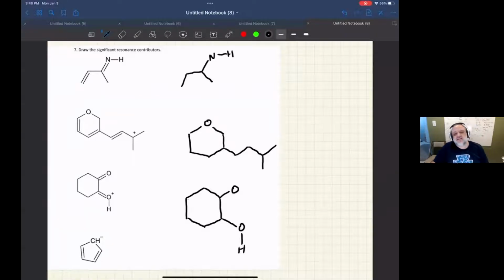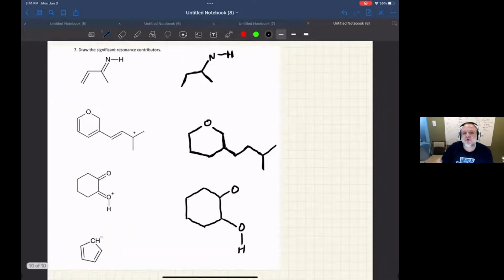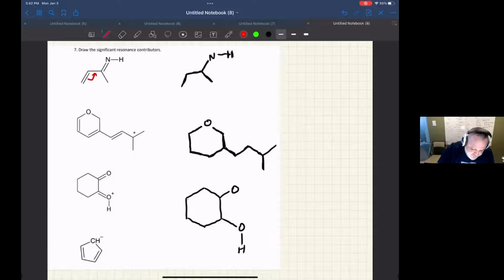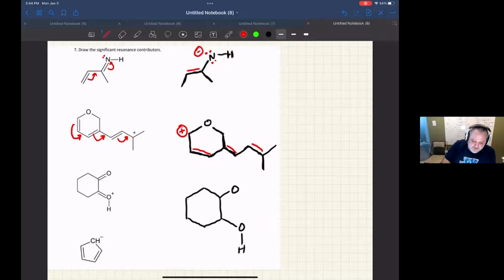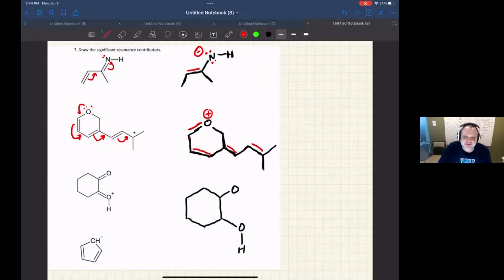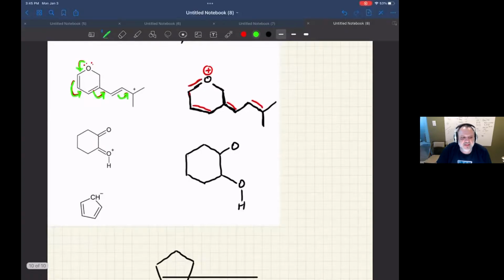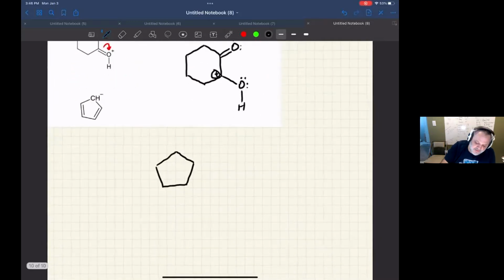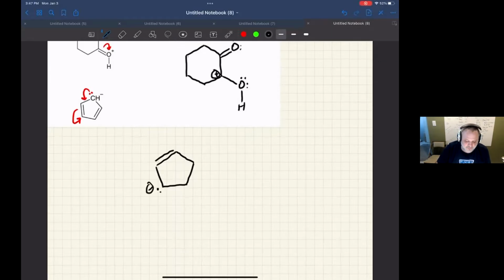Organic Chemistry 1 - Chapter 2 - Problem 7